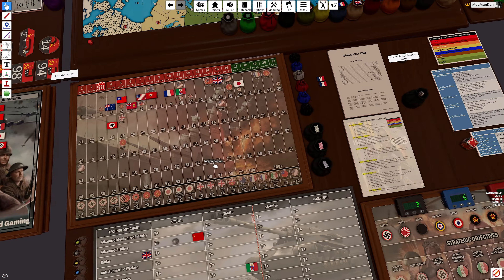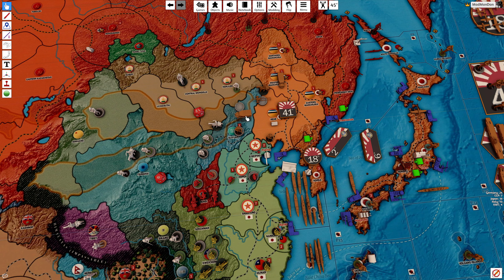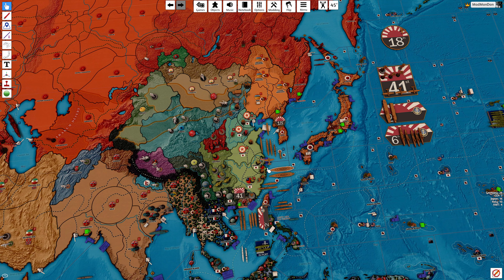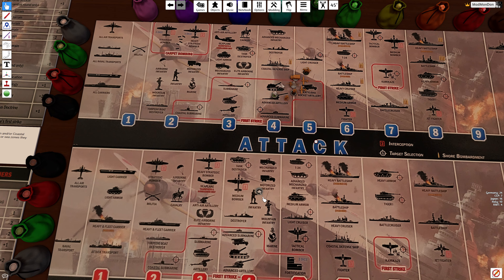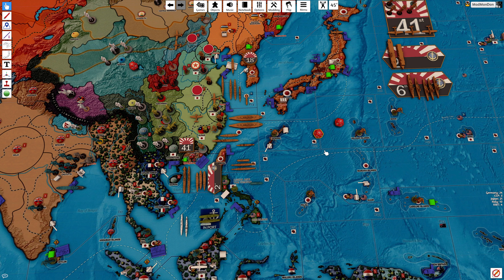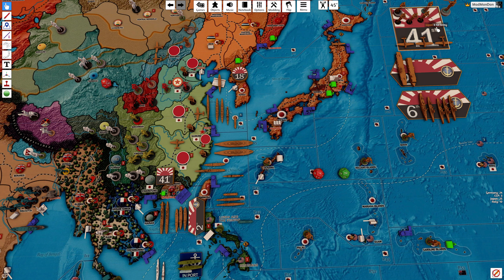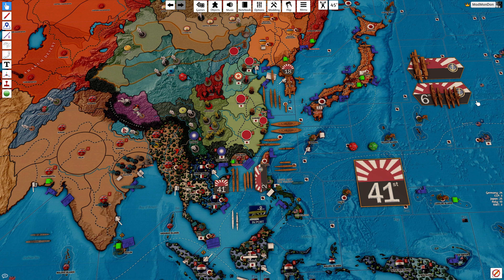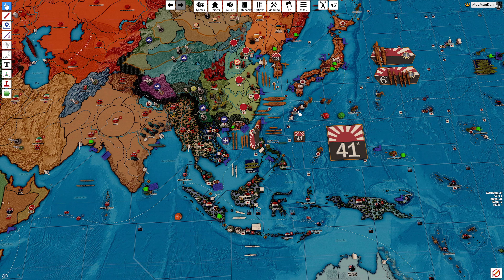Operation Scarlett - Japan 3 July '37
Japan gets bogged down in China